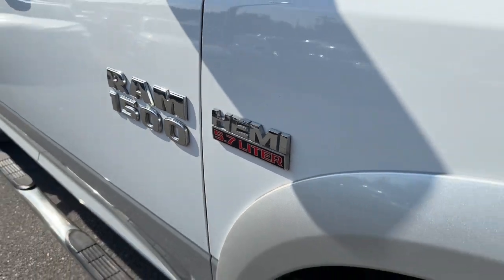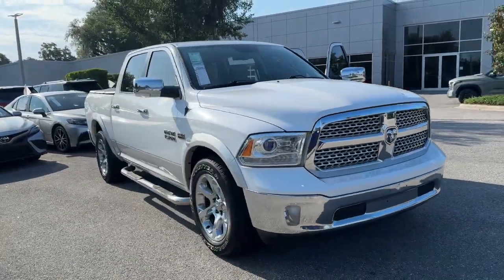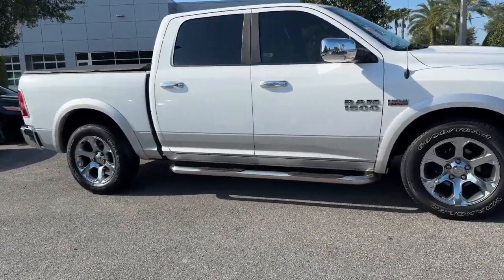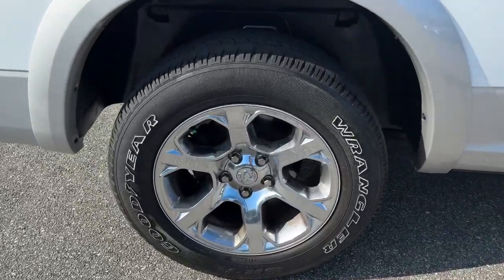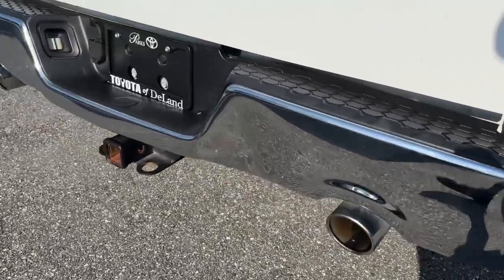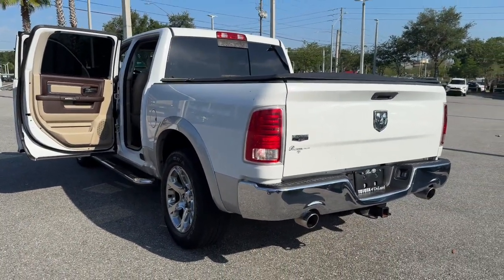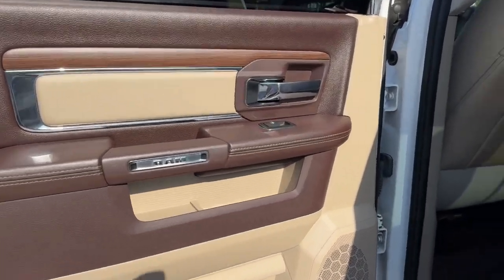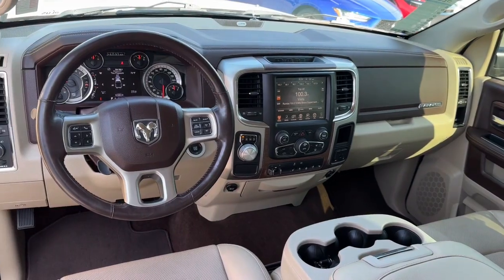2016 Ram 1500 Longwood, Orlando, Lake Mary, Sanford, Daytona Beach, FL RW327306M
Bright White Clearcoat Used 2016 Ram 1500 Laramie available in Longwood, Florida at Parks Toyota. Servicing the Orlando, Lake Mary, Sanford, Daytona Beach, FL area.

Parks Toyota
1701 South Woodland Boulevard

Elegantly expressive this 2016 Ram 1500 practically sings Puccini. With a Regular Unleaded V-8 5.7 L/345 engine powering this Automatic transmission youll delight in the thrilling ease with which you commandeer the highway. It has the following options: WHEELS: 20 X 9 CHROME CLAD ALUMINUM (STD) UNDER RAIL BOX BEDLINER TRI-FOLD TONNEAU COVER TRANSMISSION: 8-SPEED AUTOMATIC (8HP70) -inc: Black Rotary Shifter TIRES: P275/60R20 BSW AS (STD) RADIO: UCONNECT 8.4 NAV -inc: SIRIUSXM Traffic 1 Year Sirius Real Time Traffic Service Uconnect Access 1 Year Trial HD Radio 1 Yr Trial (Registration Required) 5-Year SiriusXM Travel Link Service GPS Navigation 5-Year SiriusXM Traffic Service SiriusXM Travel Link 1 Year Sirius Travel Link Service QUICK ORDER PACKAGE 26H LARAMIE -inc: Engine: 5.7L V8 HEMI MDS VVT Transmission: 8-Speed Automatic (8HP70) MANUFACTURERS STATEMENT OF ORIGIN LOWER TWO-TONE PAINT and ENGINE: 5.7L V8 HEMI MDS VVT . Visit Deland Toyota at 1701 S Woodland Blvd Deland FL 32720 today.